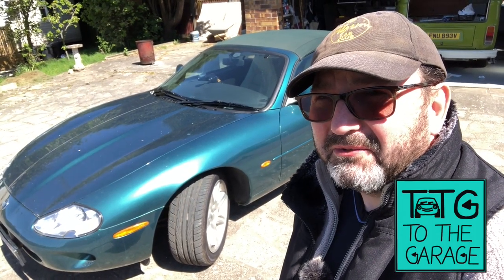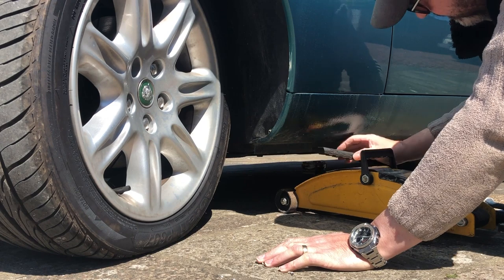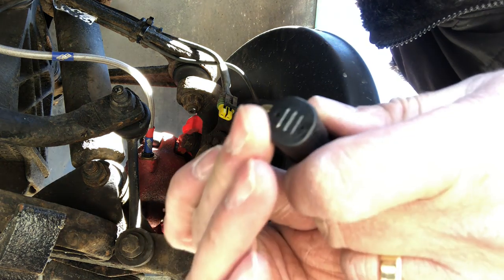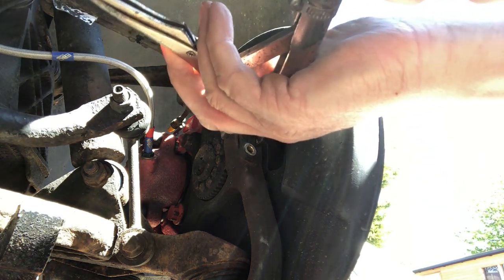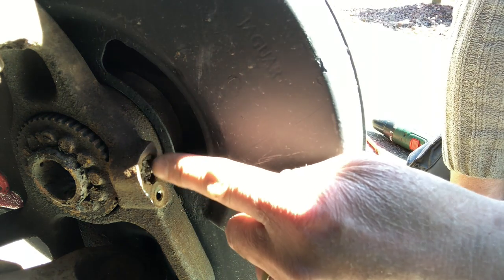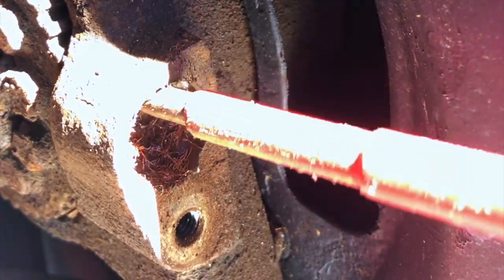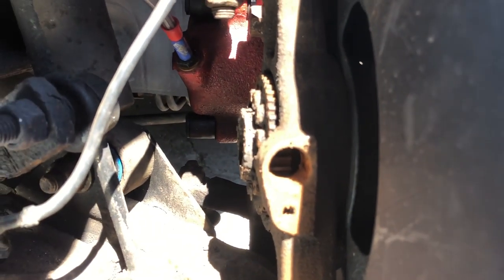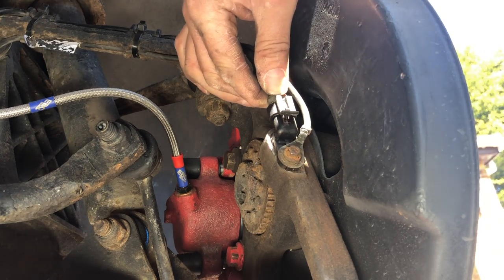replace ABS wheel speed sensor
john from to the garage shows how to remove and replace a Stuck and broken. Wheel speed sensor on his Jaguar XK8. This had been causing ABS traction control ESC and stability control faults to be displayed.
This episode was filmed on VE day's 75th anniversary.
The sensor john used as a replacement was an aftermarket or pattern part. `click this link to see details and prices.